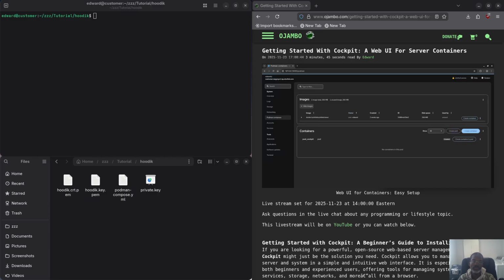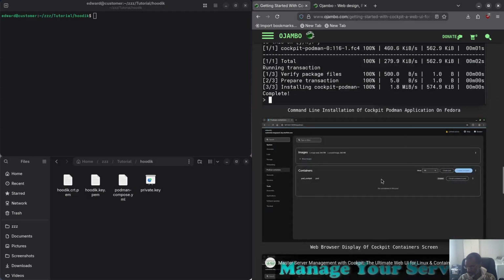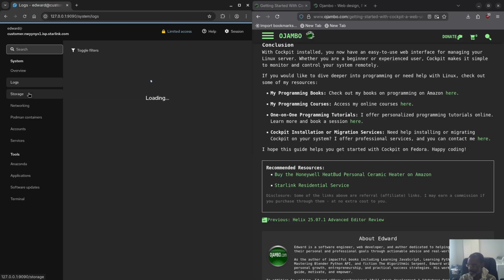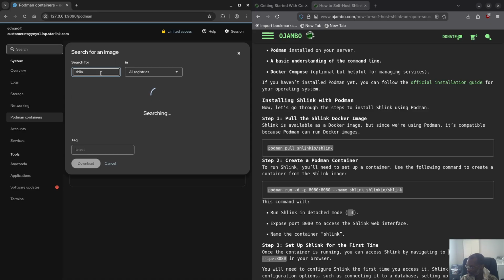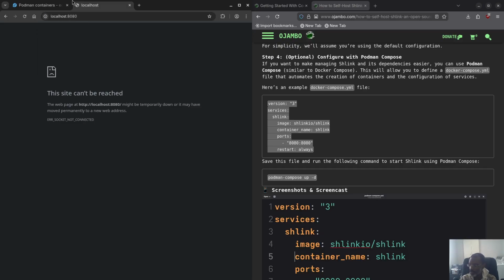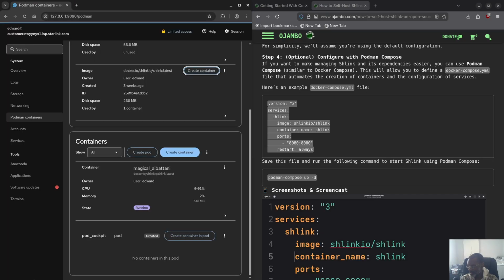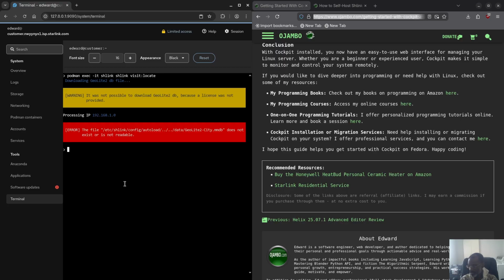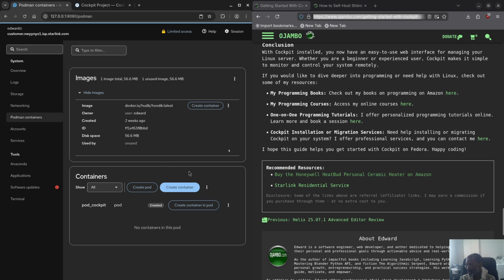Get Started with Cockpit: Simplifying Server Control with Container Engine and Web UI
In this video, we'll walk you through getting started with Cockpit, a powerful open-source web UI that helps you manage your Linux servers and containers with ease. Whether you're new to system administration or an experienced user, Cockpit makes it simple to monitor system performance, control services, and more-directly from your browser.

We'll show you how to install Cockpit on Fedora step-by-step. You'll learn how to set up Cockpit in minutes, and how to access and manage your server with a clean, easy-to-use interface.

This screencast is perfect for anyone who wants to dive into managing containers and servers without the need for complex command-line tools.

If you're interested in learning more about programming, be sure to check out my resources below: